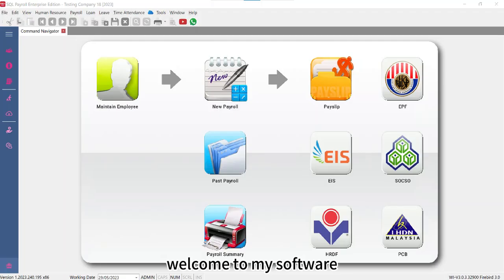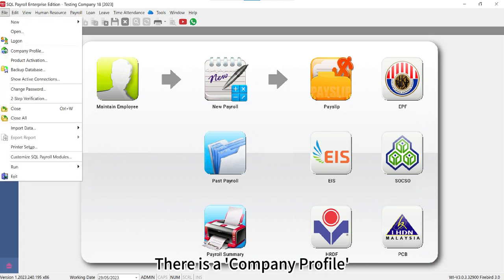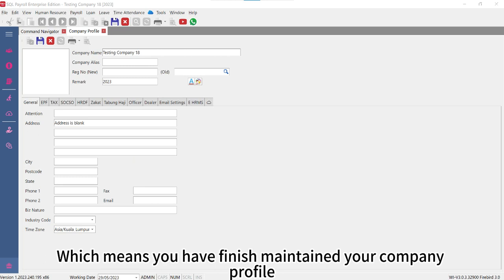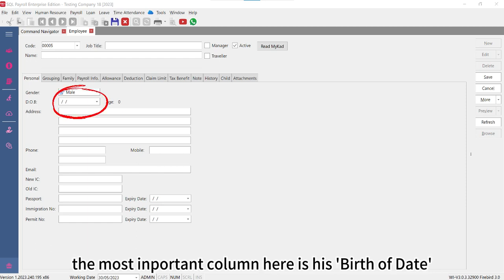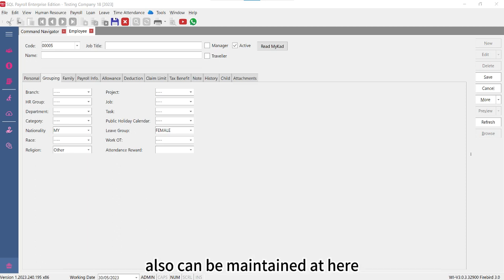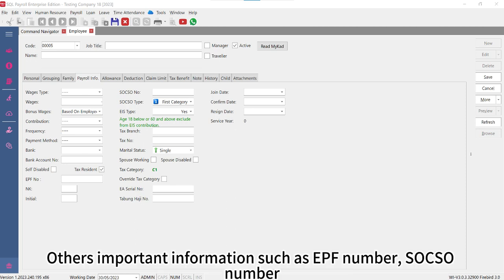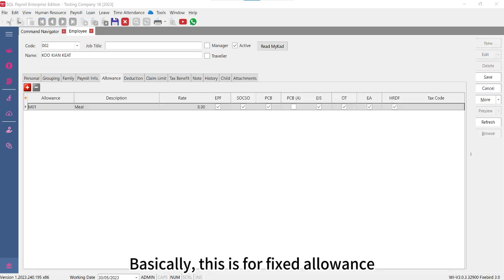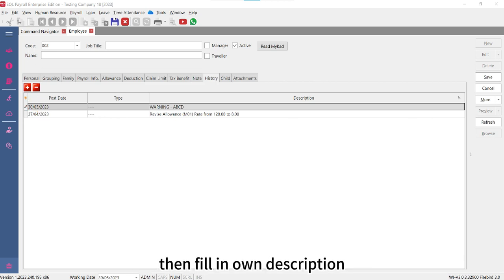How to Maintain company profile & employee | SQL Payroll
Want More Details? 想了解更多详细信息？